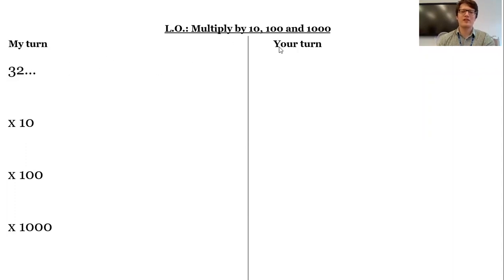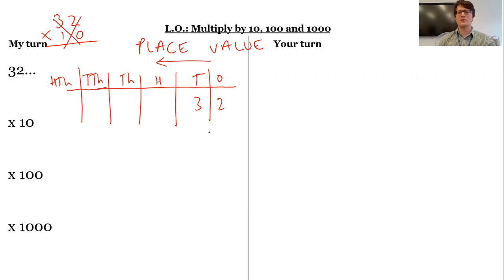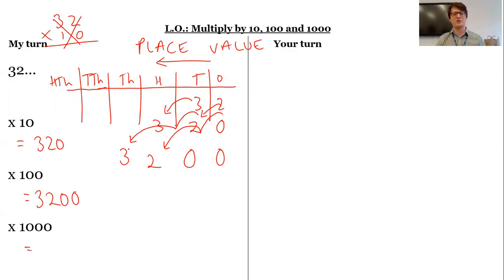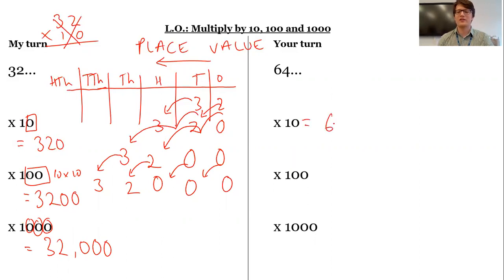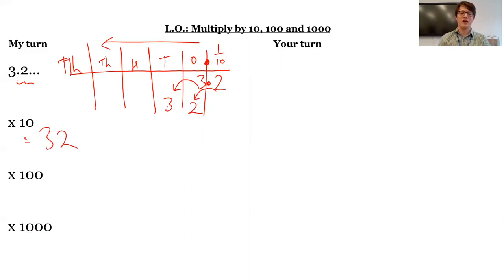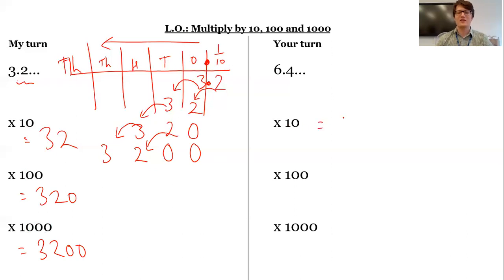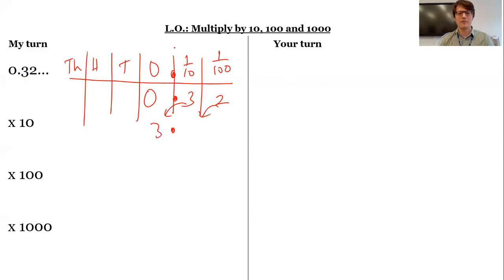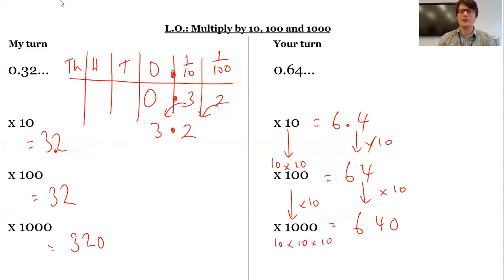Year 5 - Multiply a whole number by 10, 100 and 1000